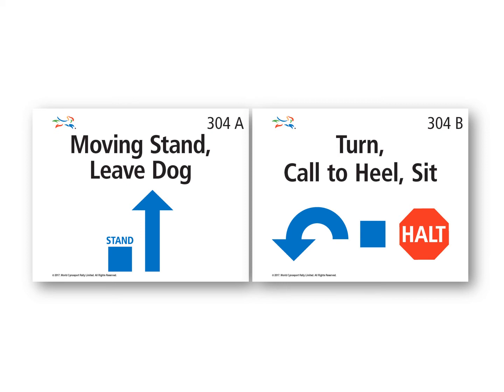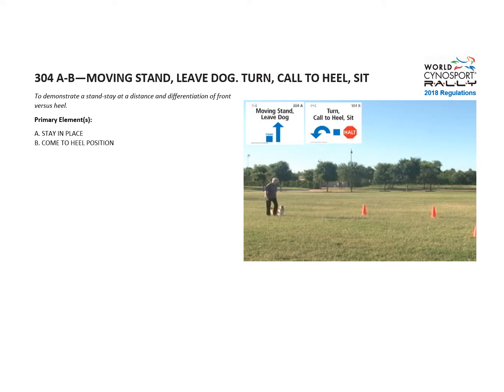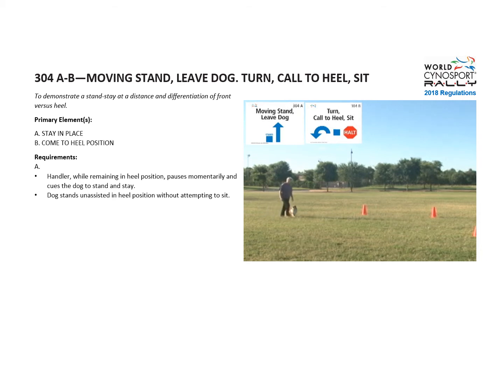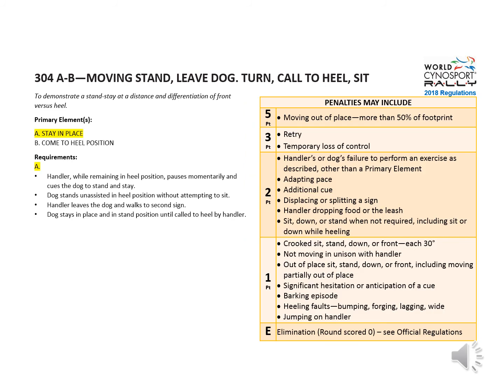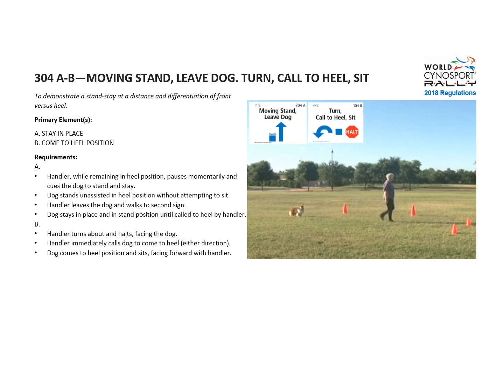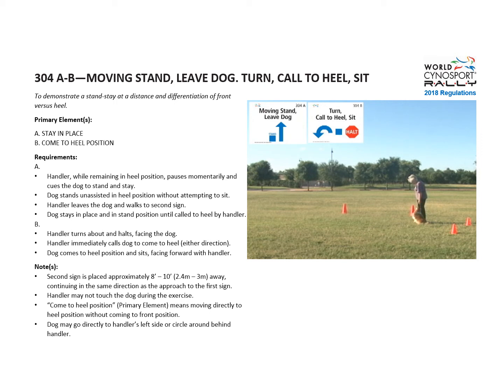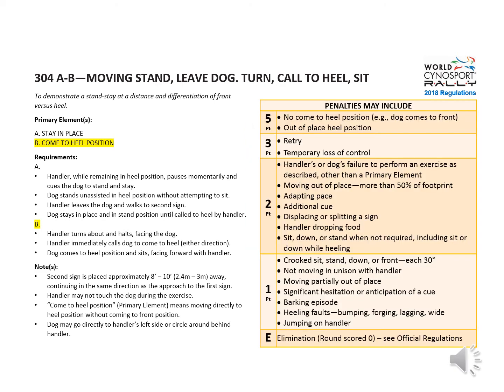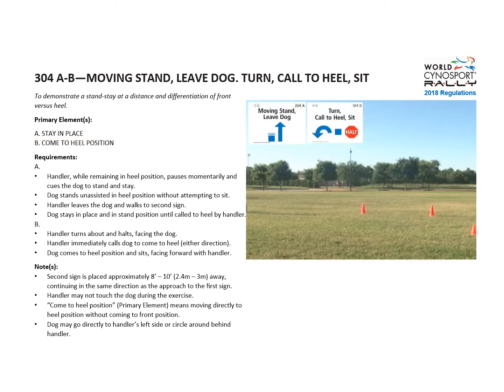304 A B Moving Stand, Leave Dog Turn, Call to Heel, Sit (with scoring)